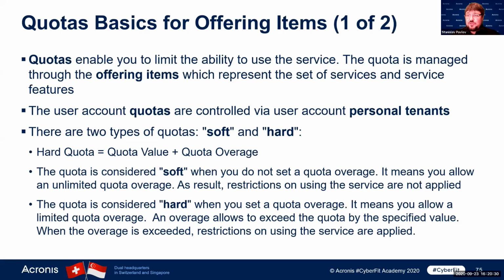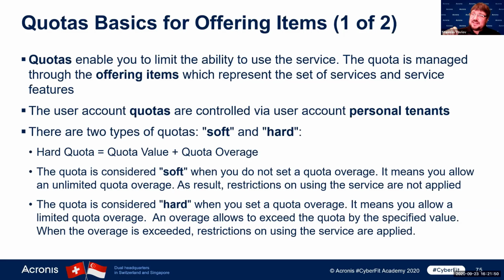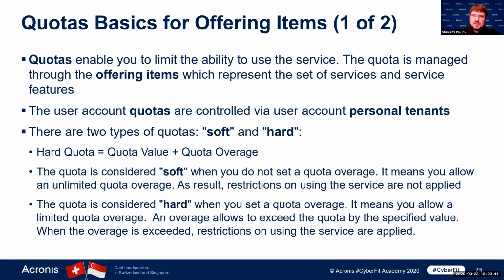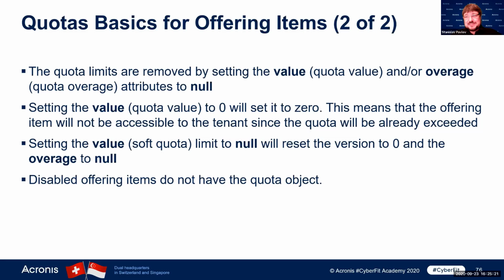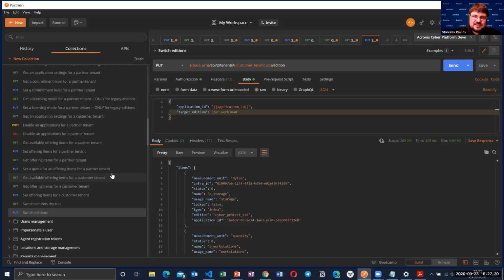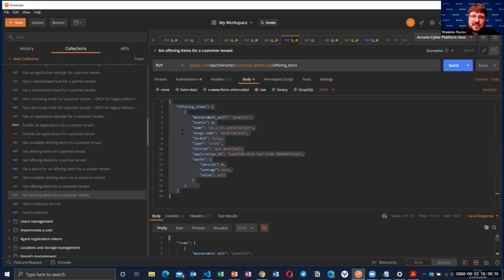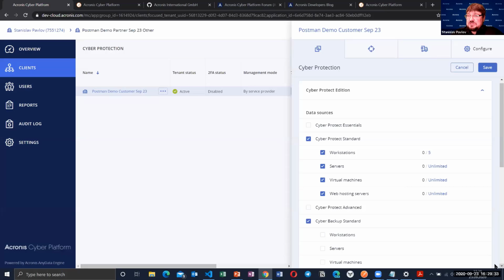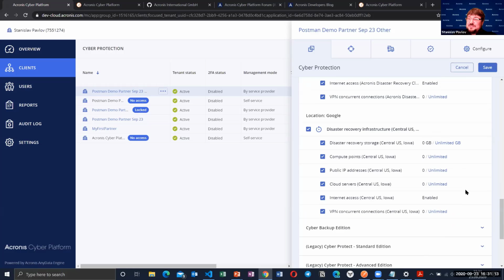Offering Items Management – Quotas Management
In this video, you will learn about the Acronis Cyber Platform API for quota management in Acronis Cyber Cloud.